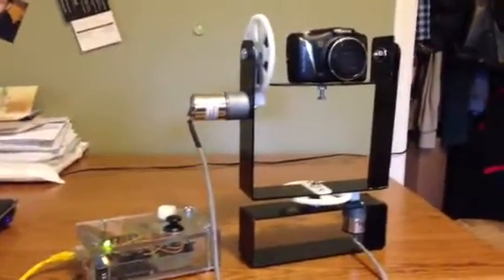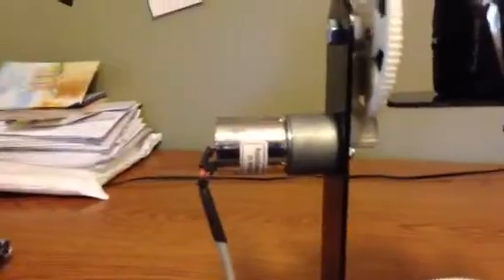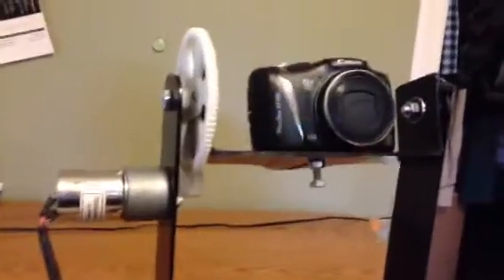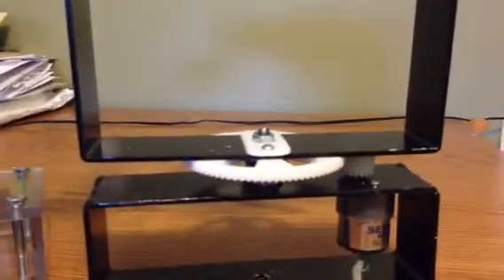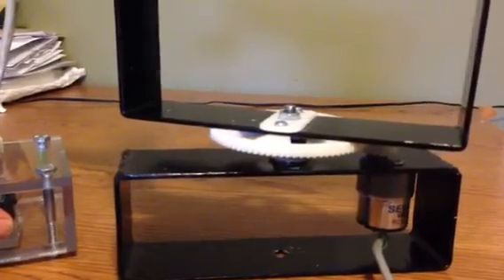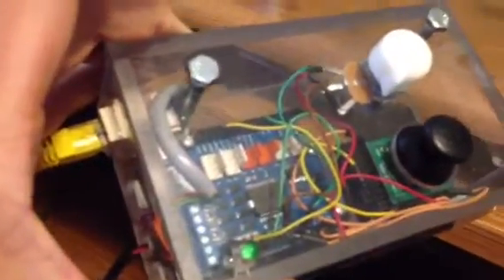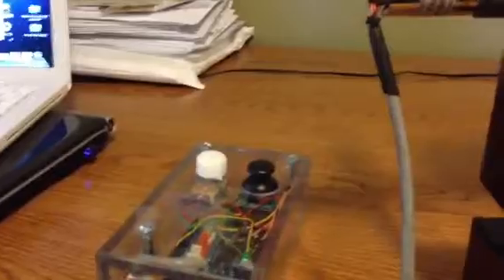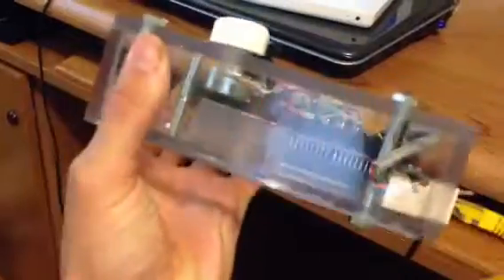DIY Pan tilt camera mount detailed view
Here is a pan tilt camera mount that I have designed and prototyped. If you have any questions or would like the arduino code.